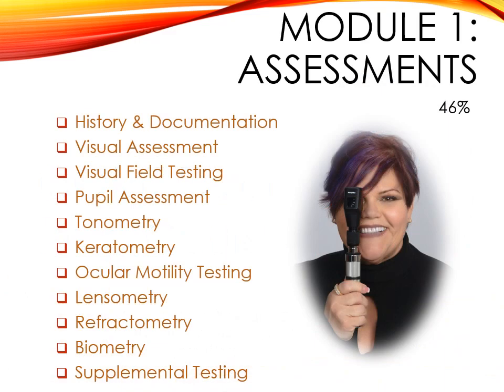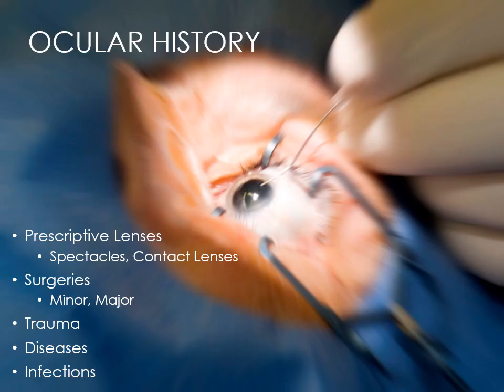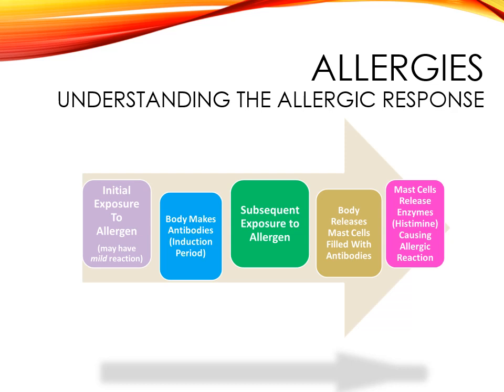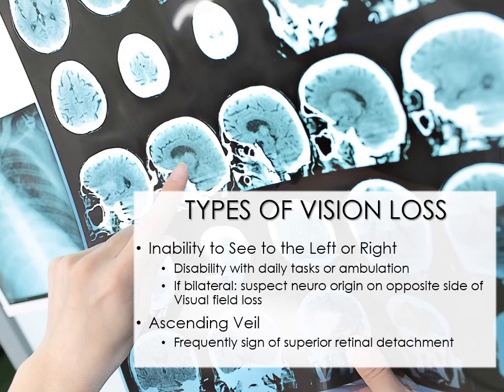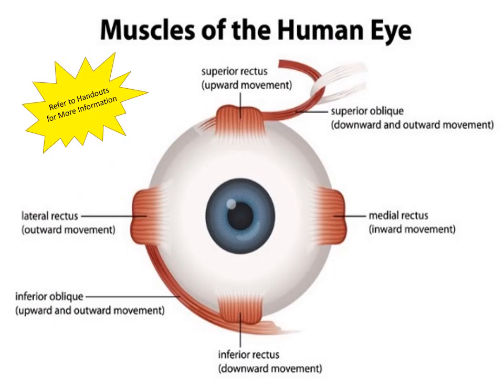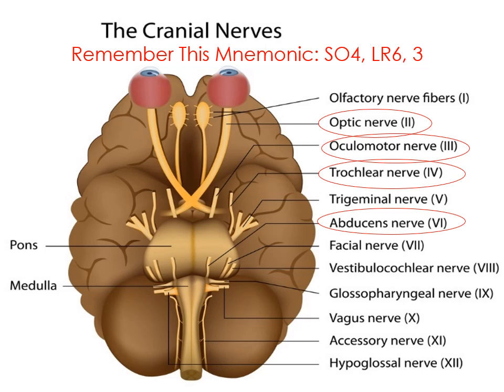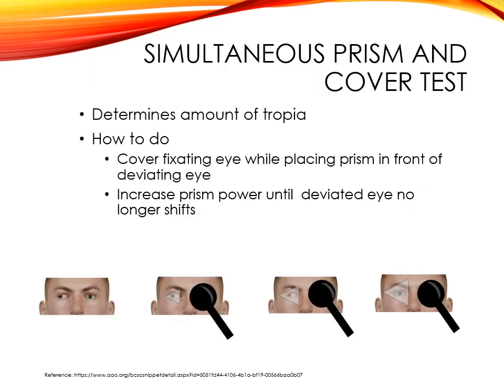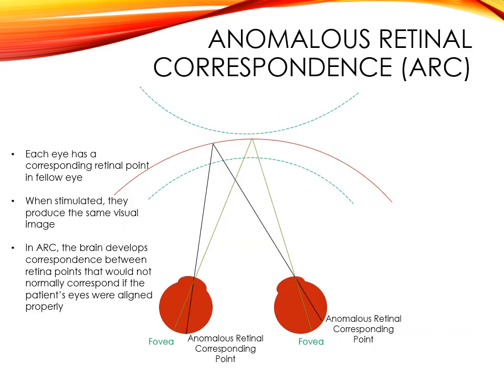Ophthalmic Technician Training Course PREVIEW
reviewed for compliance with IJCAHPO standards
and criteria and awarded continuing education credit
accordingly; therefore, IJCAHPO cannot predict the
effectiveness of the program or assure its quality in
substance and presentation.